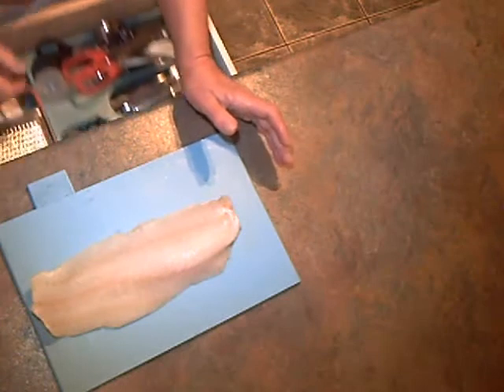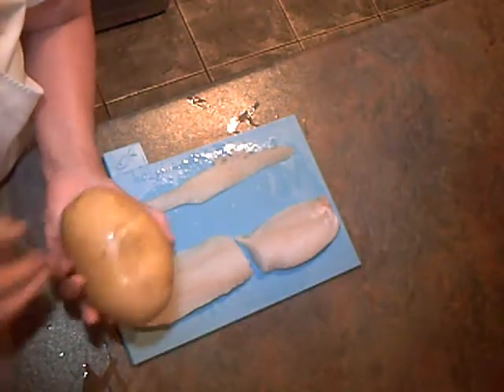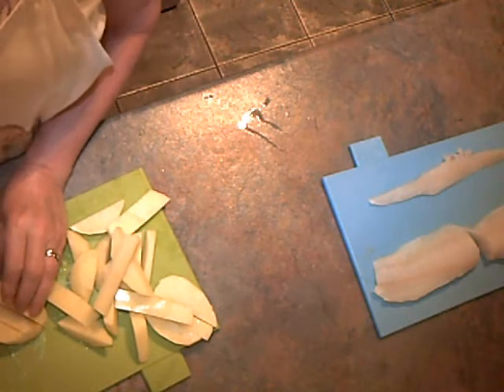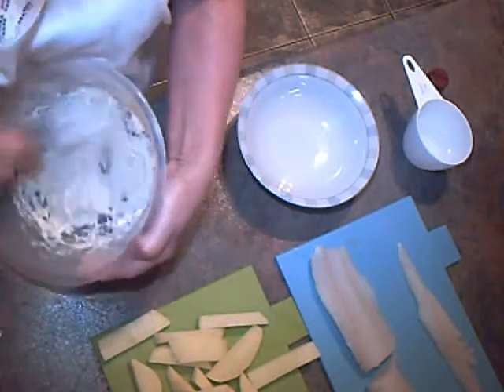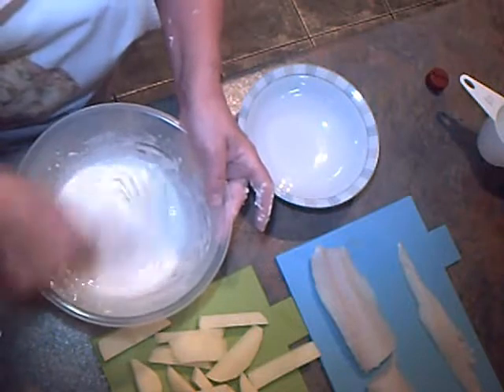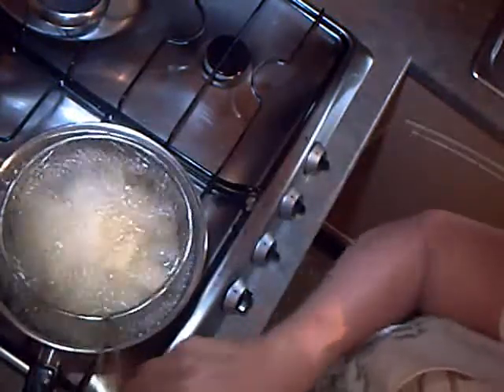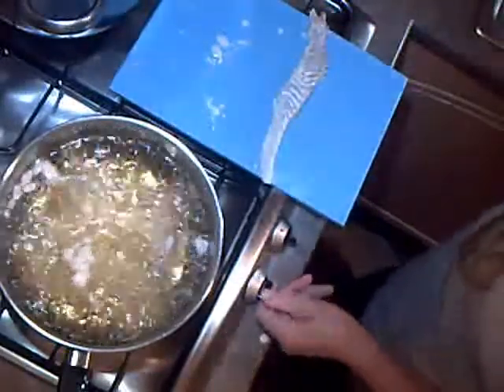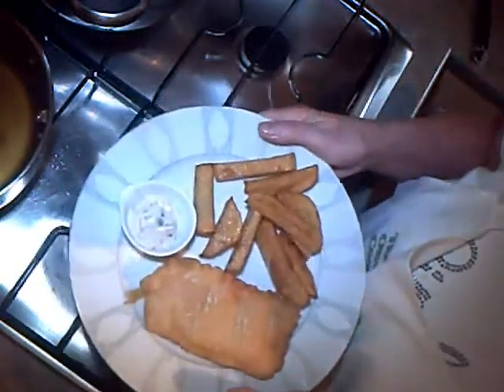Once a Week Kitchen - Fish and Chips.wmv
Recipe: 5oz white fish per person, 125g potato per person, 100g Self Raising flour, a pinch of salt, a pinch of bicarbonate of soda, a dash of vinegar. Vegetable oil for deep frying. A little plain flour for coating the fish.